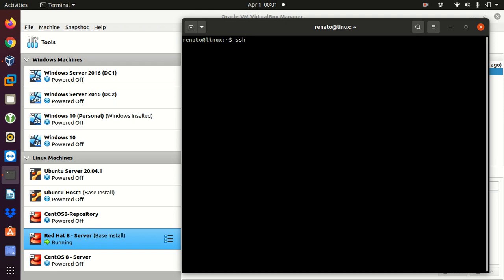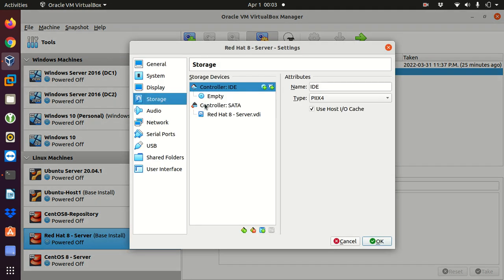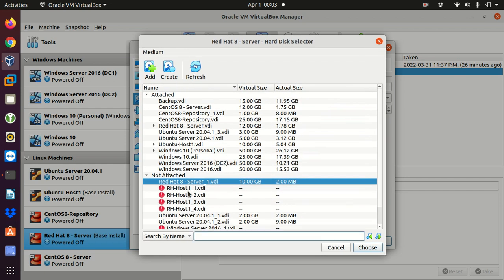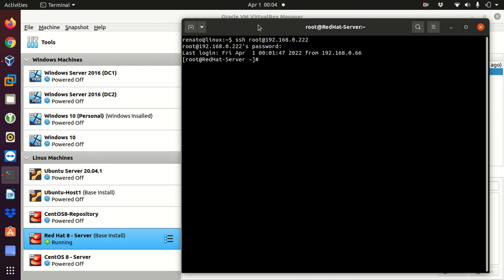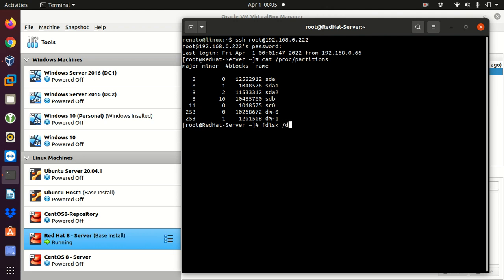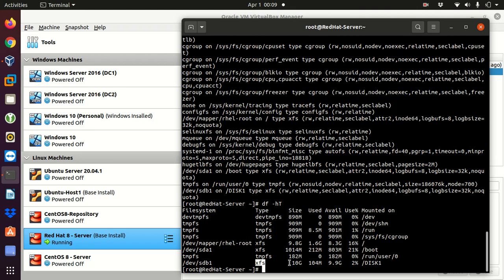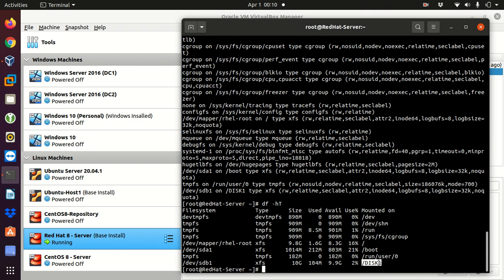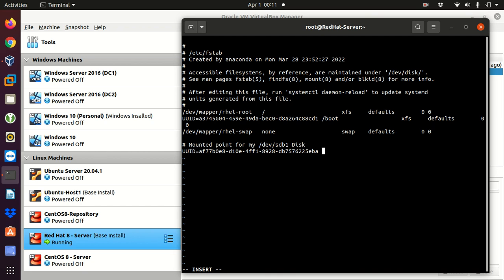Red Hat 8 Enterprise Server - Formatting a Disk with XFS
- Adding a disk using Oracle Virtualbox
- Checking the partitions
- Adding a partition to the disk
- Creating a mount point for the disk
- Formatting the disk with fdisk
- Mounting the disk
- Configuring the disk in the fstab file
- Re-reading the fstab file